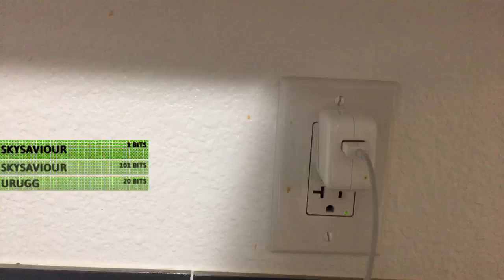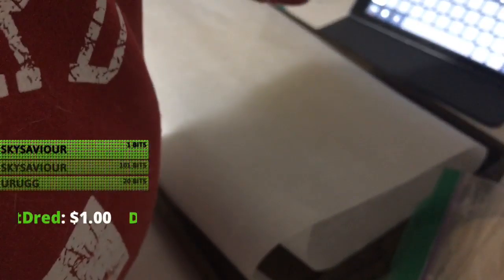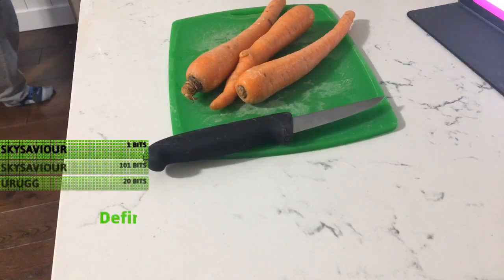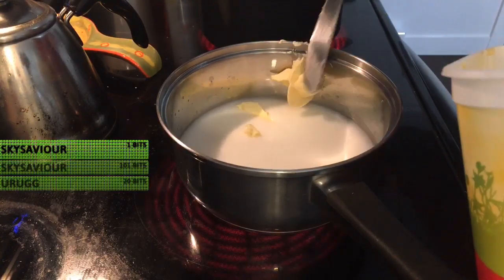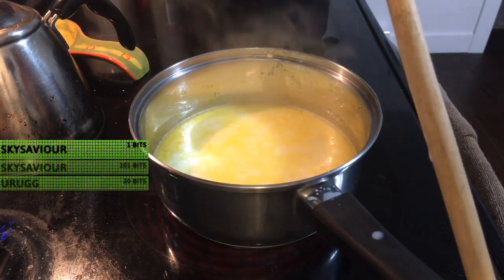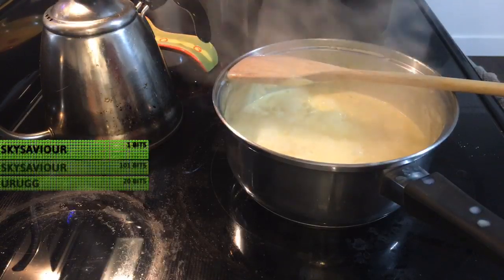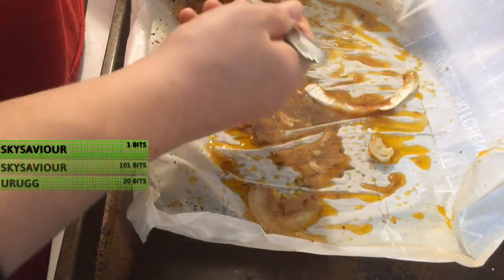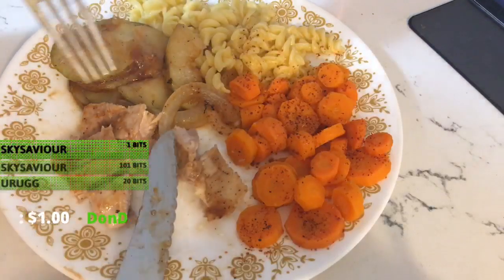Cooking with Grizz1y: Ep. 37: BBQ Parchment-Baked Chicken!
These videos are not aimed or made for kids. My audience is people over the age of 13. Reasons: Swearing, Games for over age 13, other.

grizz1ybear.live
These videos are not aimed or made for kids. My audience is people over the age of 13. I swear a lot. I play games that are not PG and if they are I do swear. Not for children!

Channel art and Profile Picture by:
Zinni

Profile Pic by: Vinnehkins

Computer Specs:

Case: SHARKOON DG7000 Red Steel

MotherBoard: ASRock FATAL1TY Z170 GAMING K4/D3

Processor: Intel Core i7 7700K

CPU Cooler: Hyper 212 Evo

RAM: Corsair Vengance Pro 16 GB DDR3

Graphics Card: Geforce 1070Ti

SSD: Samsung 850 EVO 250GB

Hard Drive: Western Digital Black 2TB

Power Supply: EVGA SuperNOVA 850 G2, 80+ Gold 850W

My Peripherals! (Being the title)

Monitor: Acer GN246HL Bbid 24-Inch 3D Gaming Display (144Hz Refresh Rate)

Keyboard: Redragon K551 VARA LED Backlit Mechanical Gaming Keyboard

Mouse: Logitech G700s

Headphones: Astros A40TR

Mic: AudioTechnica AT2020

Mixer: BEHRINGER XENYX 302USB